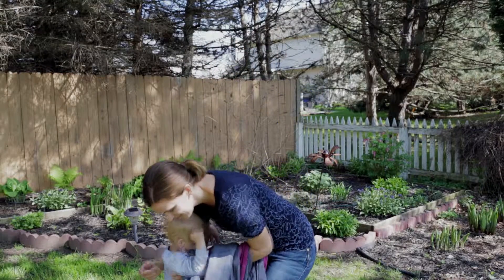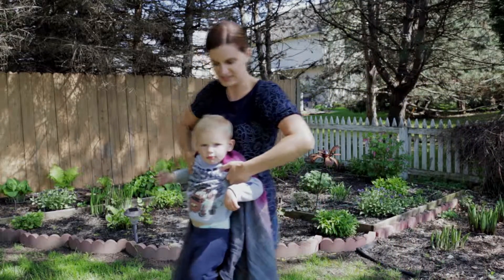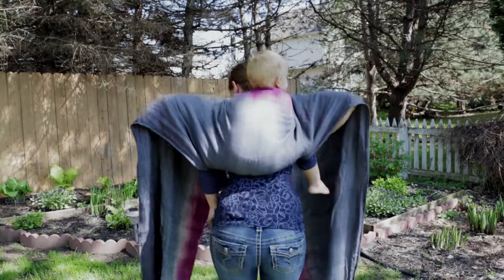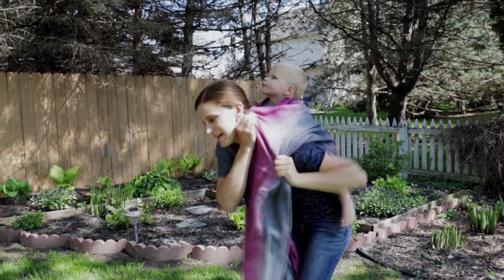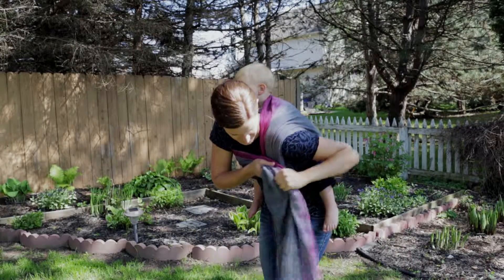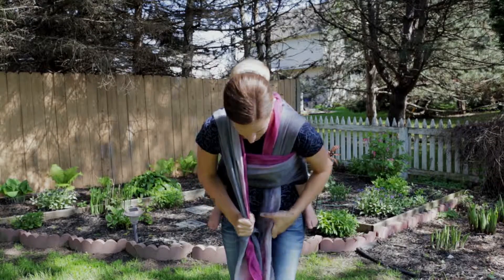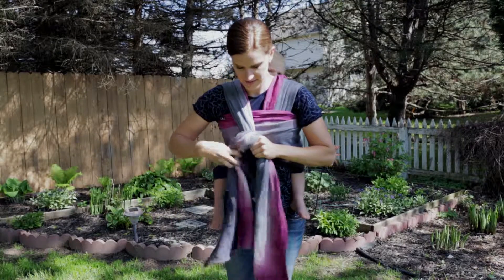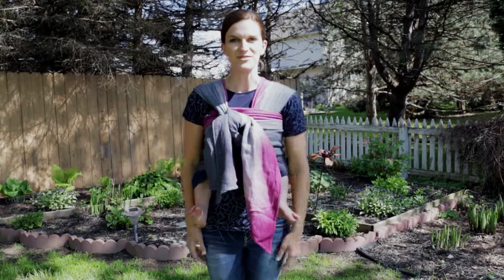Shepherds Carry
This is a Shepherds Carry with a size 4 woven wrap. This can probably be done with a size 3 as well depending on the size of your baby and if you want a lot of tail.